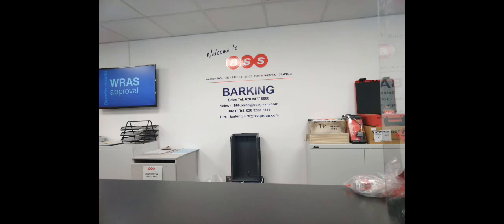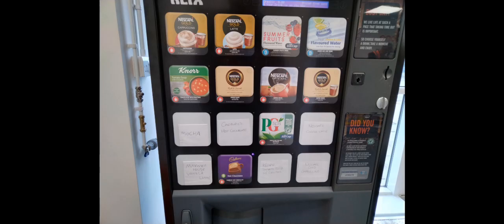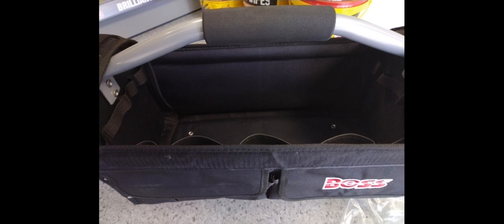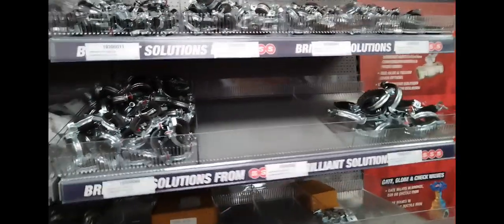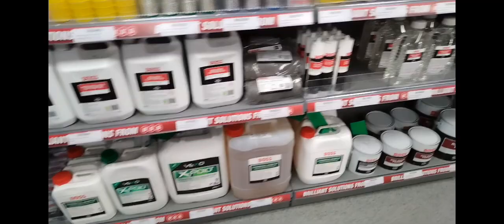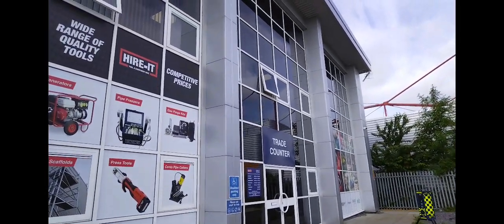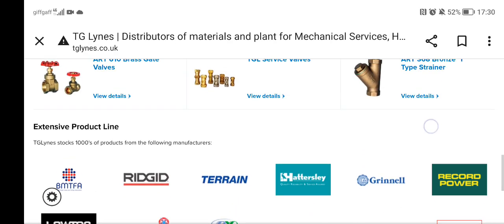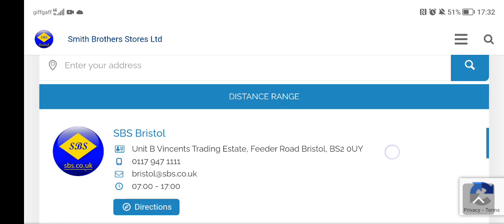NEW PLUMBERS MERCHANTS EAST LONDON